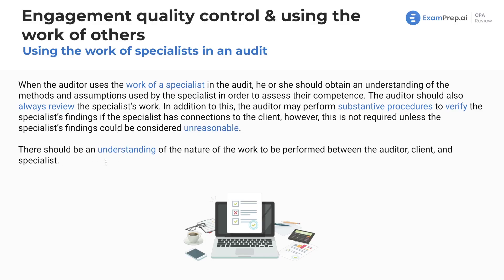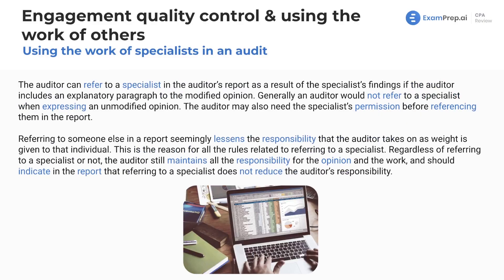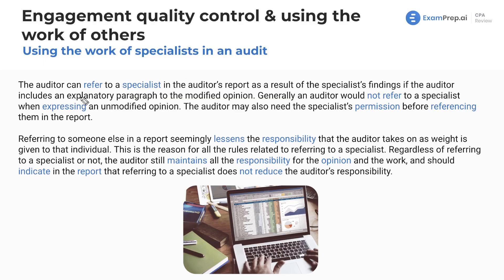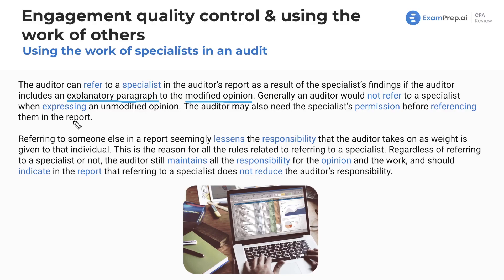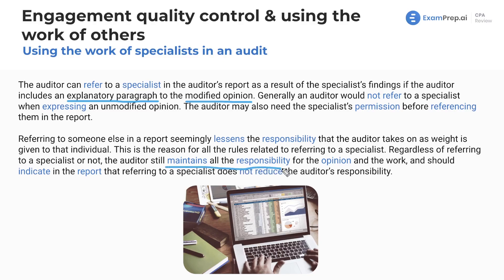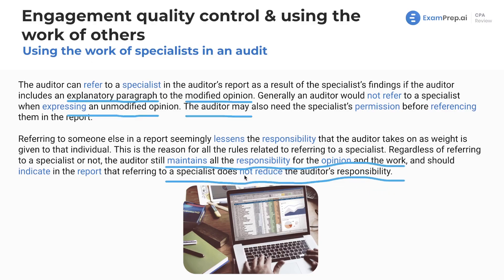Using the Work of Specialists in an Audit [CPA Prep]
🎓 Lesson Overview:
In this lesson, the use of specialists in an audit is discussed, including examples of various specialists such as actuaries, valuation specialists, industry specialists, tax specialists, engineers, and lawyers. It emphasizes the importance of understanding the methods and assumptions used by specialists and outlining the responsibility of the auditor in reviewing the specialist's work. Additionally, the lesson covers the circumstances where an auditor may refer to a specialist in the audit report, primarily in cases of modified opinions, and stresses that even when referencing a specialist, the auditor maintains full responsibility for the work and opinion.

🔍 Key Topics Covered:
- Audit Specialists
- Work of Specialists
- Engagement Quality Control
- Audit Report